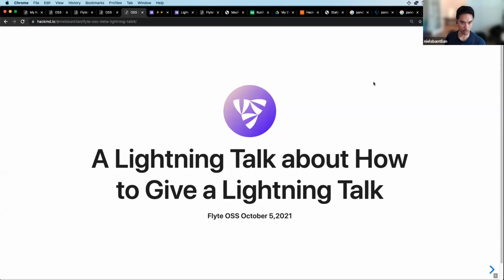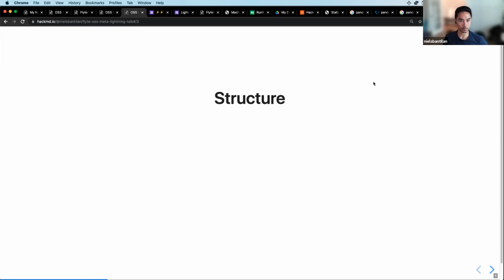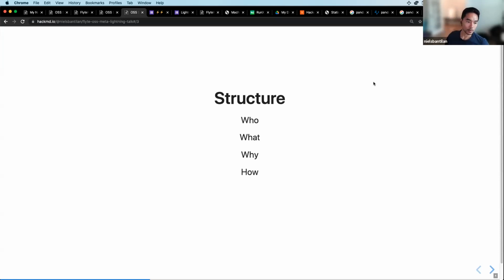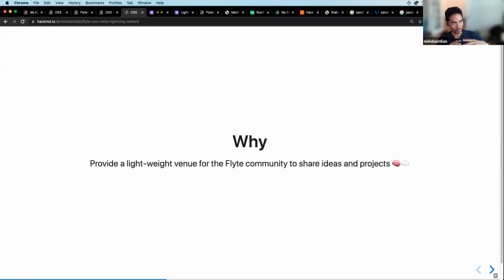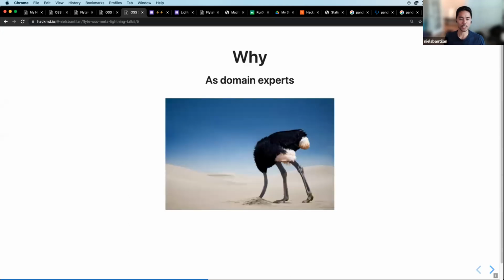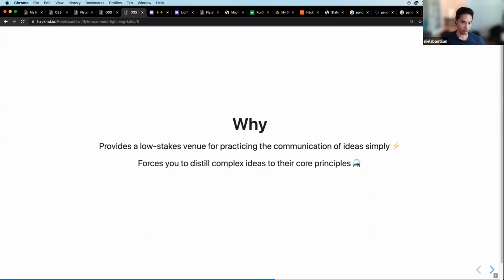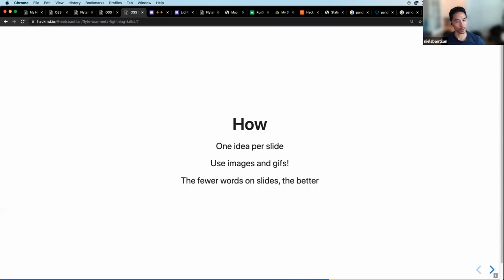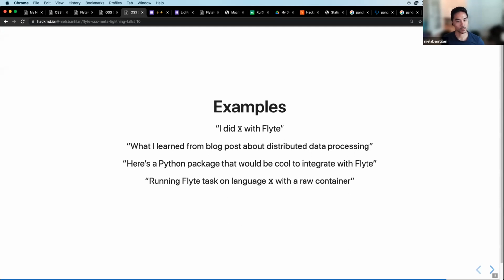How to give Lightning Talks at Flyte OSS Sync Up Meetings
Niels Bantilan will show us what a Lightning Talk is and how to give one. (Oct 5 Sync Up)